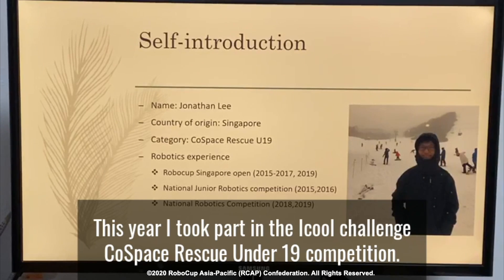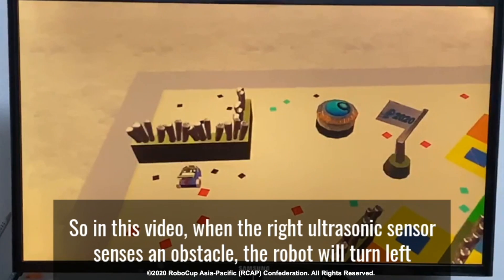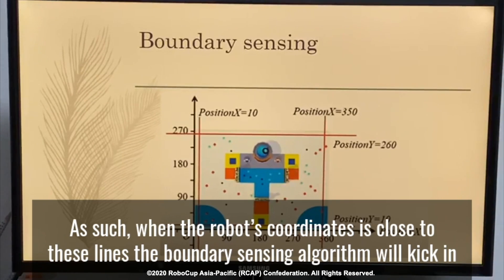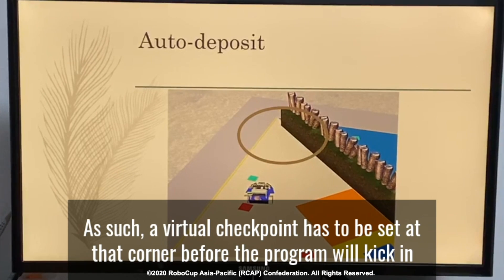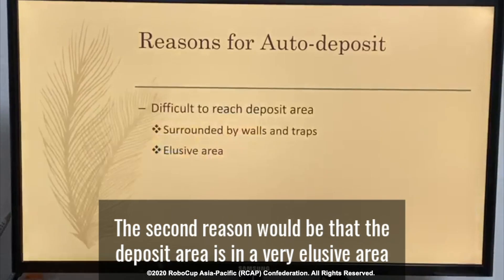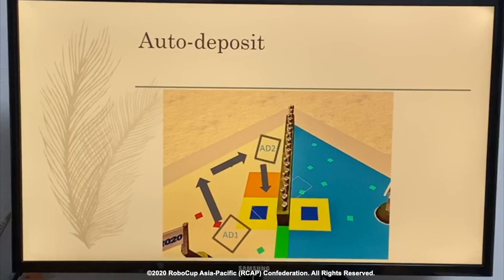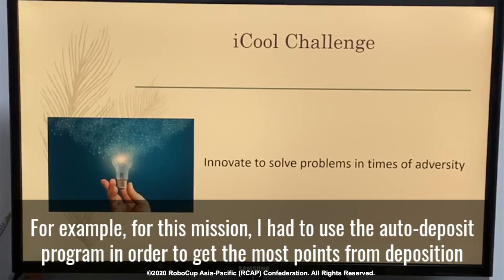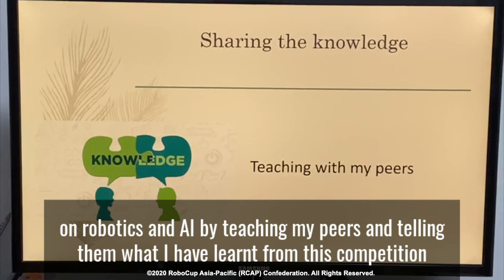P7.11 - SG7093 (Singapore Region) - iCooL Best Presentation Candidate - CoSpace Rescue U19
[iCooL@Virtual RoboCup 2020 - Best Presentation Award Candidate]

Congratulations to following student on being selected by our panel of judges as a candidate for the iCooL Best Presentation Awards!

Participant: SG7093 (Singapore Region)
Category: CoSpace Rescue U19